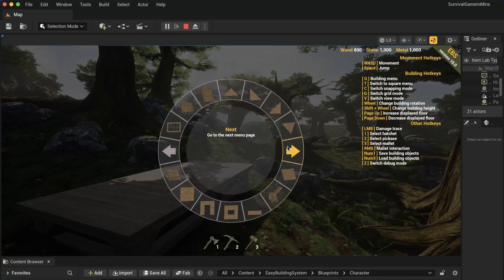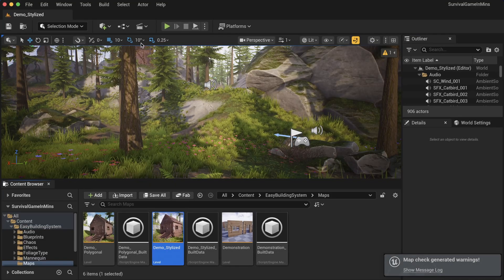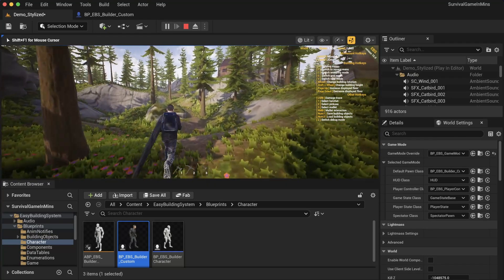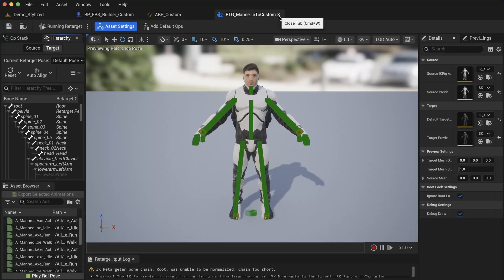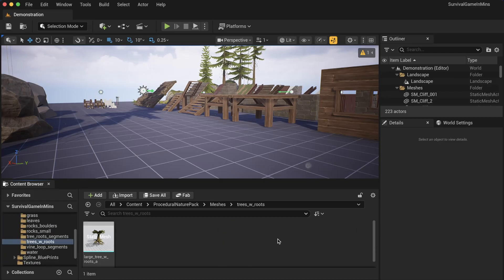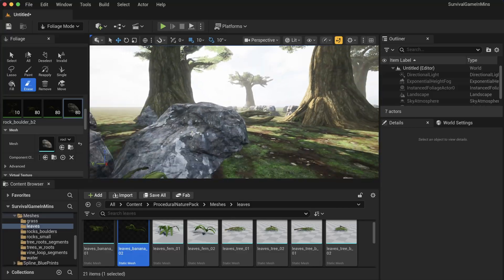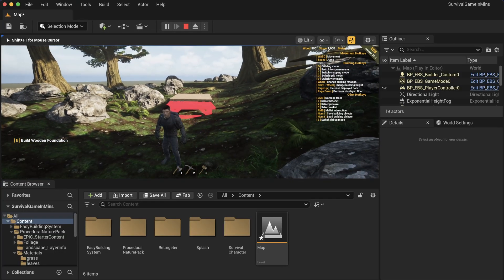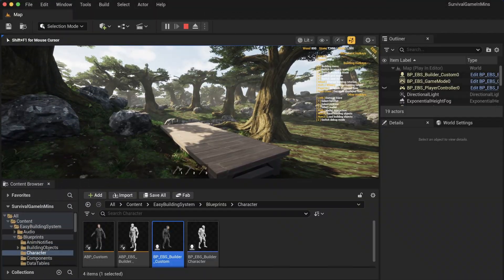How to Make an INSANE Survival Game Without Any Code!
Hello guys, in this quick and simple video we are going to make a survival game in a couple of minutes in Unreal Engine 5

unreal engine 5 survival game,ue5 FPS game,unreal engine 5 survival,survival game tutorial ue5,how to make survival game with pluginsue5,unreal engine no code,ue5 make survival game